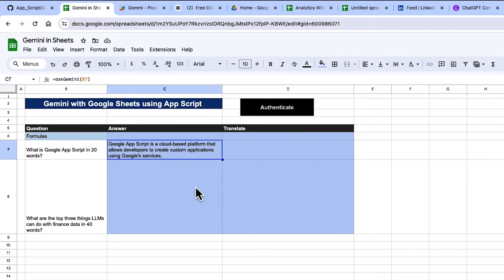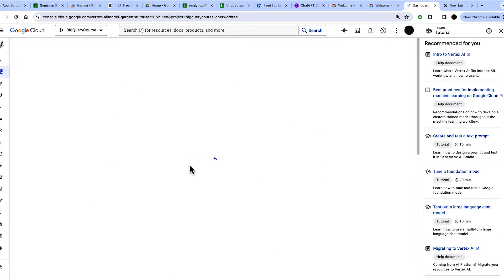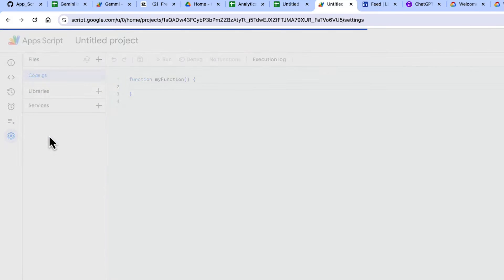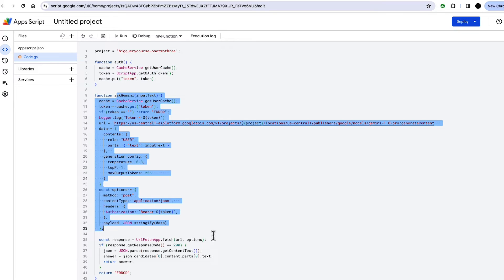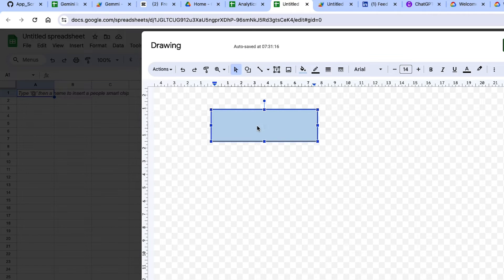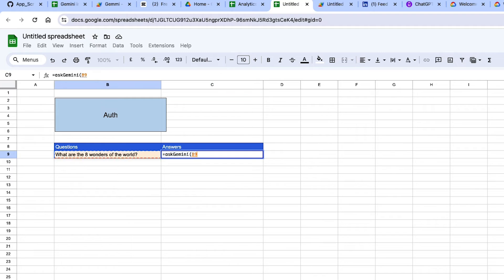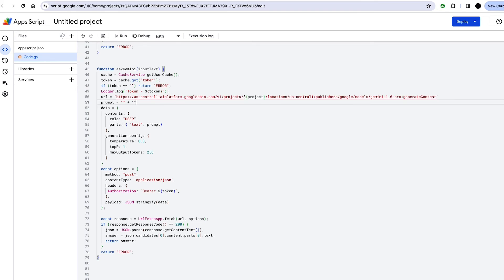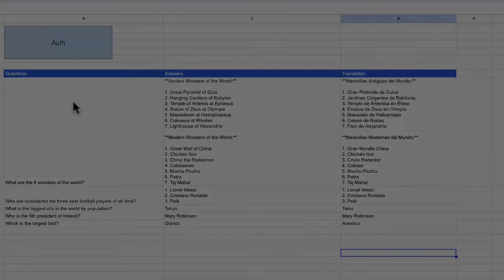Google Sheets with Gemini API: Create AI-Powered Functions Using App Script!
Join me as I demonstrate how to harness the power of Google Gemini API in Google Sheets! In this tutorial, you'll learn step-by-step how to use App Script to integrate Gemini into Google Sheets, enabling prompt-powered functions that streamline tasks and boost productivity. Whether you're a finance professional, data analyst, or just looking to enhance your spreadsheet skills, this guide will provide you with the tools needed to transform your data handling with AI.

📌 What you'll learn:

- Setting up Google Gemini in Google Sheets
- Writing custom functions using App Script
- Examples of AI-powered prompts in action